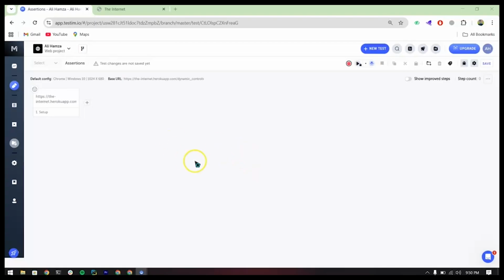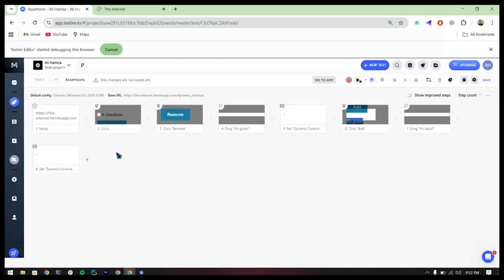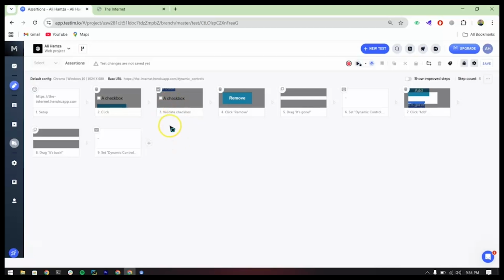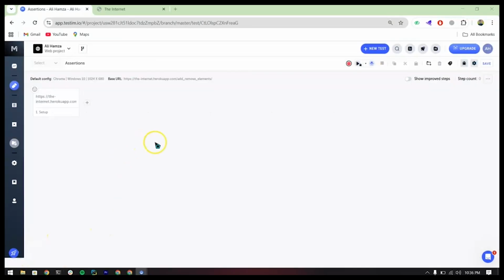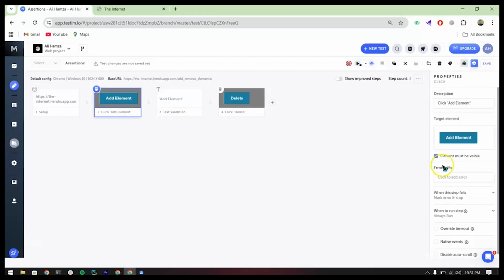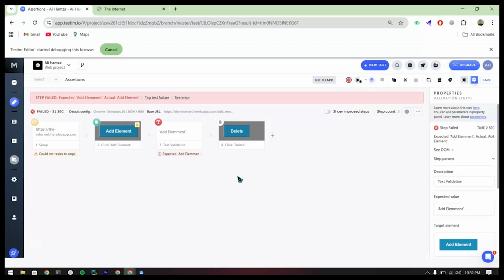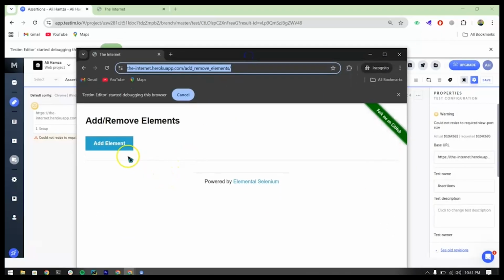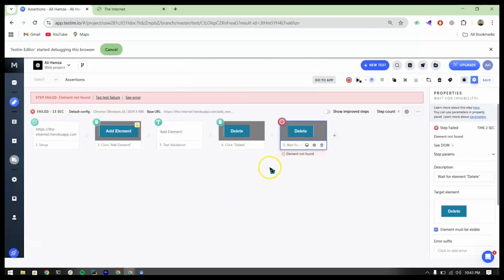Testim Validations & Assertions Tutorial | How to Add Assertions in Testim (Lesson 5)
Learn how to add validations and assertions in Testim to make your automated tests more reliable and powerful 🚀

In this Lesson 5 of the Testim series, you’ll learn how to validate elements, verify text, and ensure your tests fail when expected — a critical skill for any QA Automation Engineer.

We’ll cover:

✅ How to add checkbox validation
✅ How assertions work in Testim
✅ How to validate text on elements
✅ How to intentionally fail tests for debugging
✅ How to use wait conditions effectively

This is a must-watch lesson if you want to build strong and stable automation tests using AI-powered tools like Testim.

⏱️ Timestamps

00:00 – Introduction to Validations & Assertions
00:10 – Recording Test Steps for Validation
00:45 – Checkbox Interaction Example
01:20 – Adding First Validation (Checkbox Assertion)
02:00 – Configuring Assertion Properties
03:00 – Running Test & Understanding Failure
04:00 – Why Assertions Fail (Debugging Explained)
05:00 – Text Validation in Testim
06:00 – Validating Element Text Step-by-Step
07:00 – Forcing Test Failure (Learning Technique)
08:00 – Understanding Expected vs Actual Results
09:00 – Adding Wait Conditions
10:30 – Handling Dynamic Elements
11:30 – Final Test Execution & Results